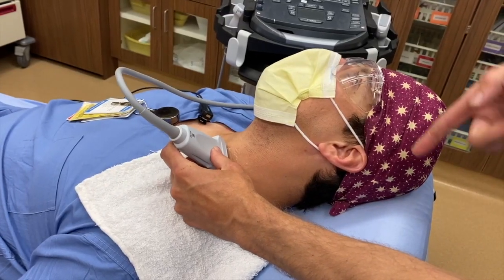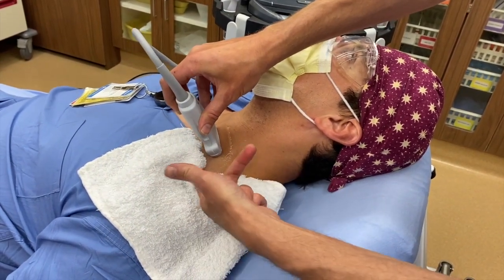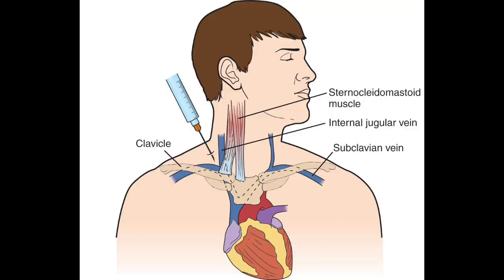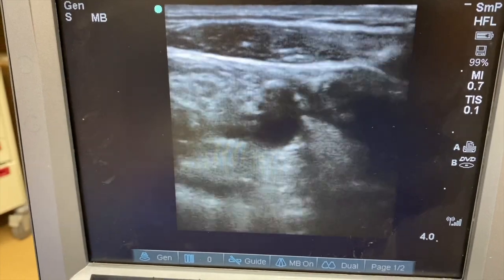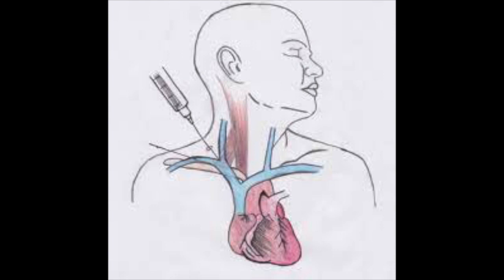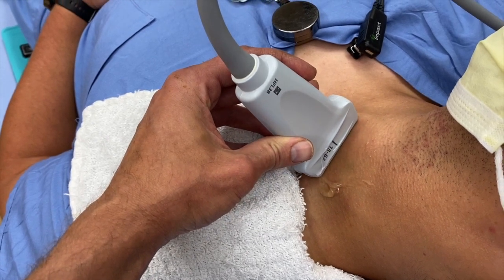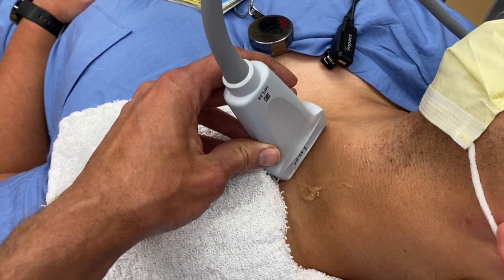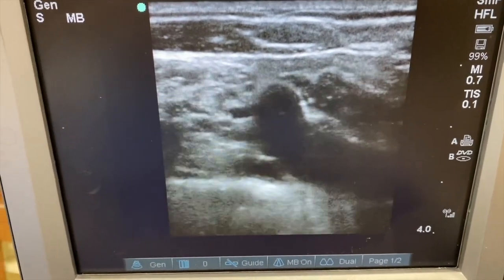Supraclavicular Line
How to put in a Supraclavicular Line